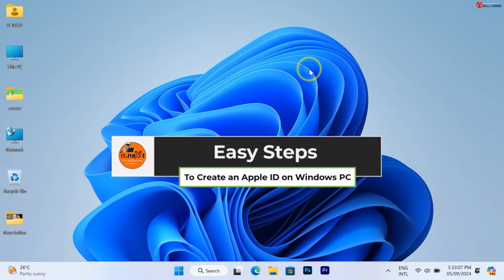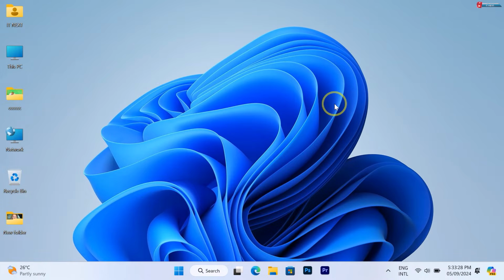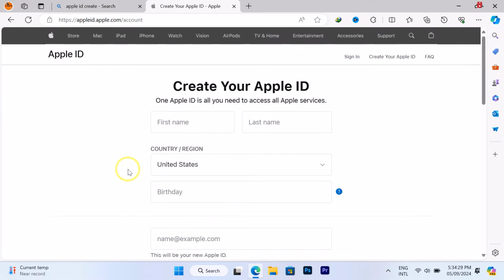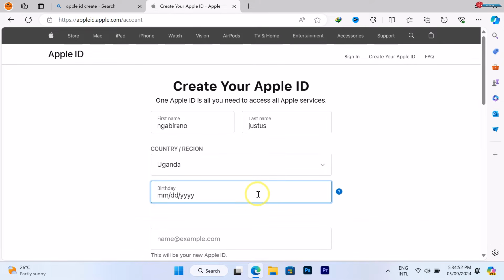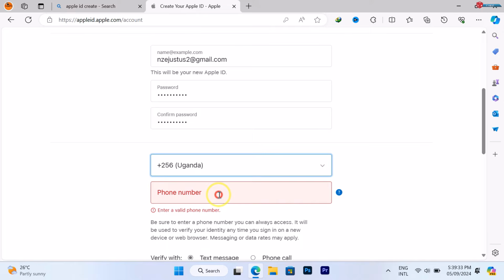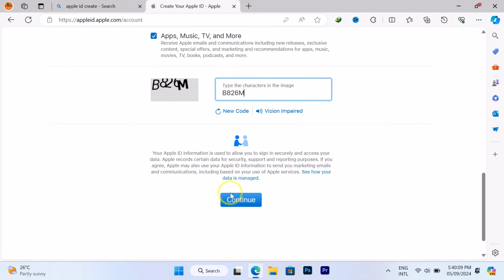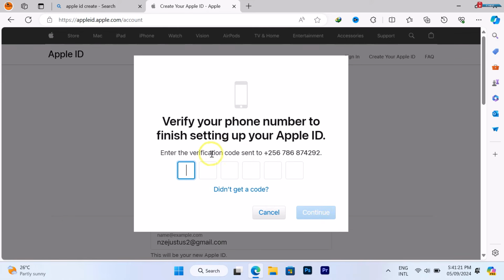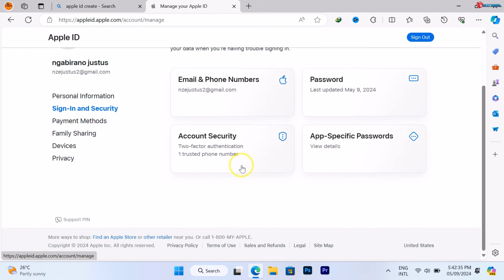Easy Steps to Create an Apple ID on Windows PC || Create a new Apple ID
Learn how to create an Apple ID on your Windows PC with these easy steps! In this video, we'll guide you through the process of setting up a new Apple ID, allowing you to access a world of amazing apps, music, and more. Don't miss out on all the incredible features Apple has to offer. Follow along and get your Apple ID up and running in no time!